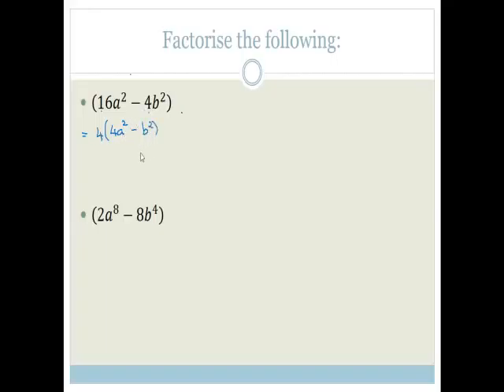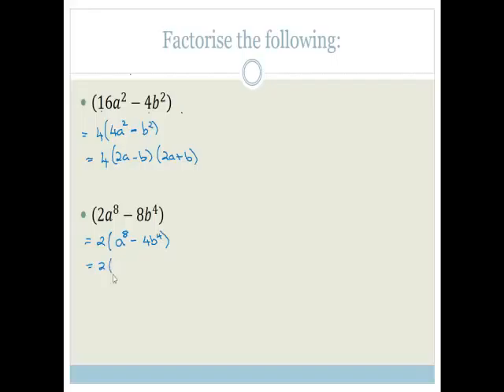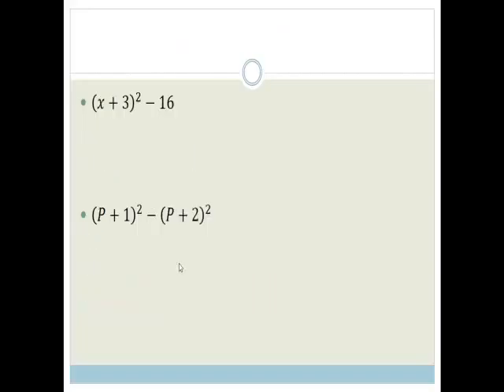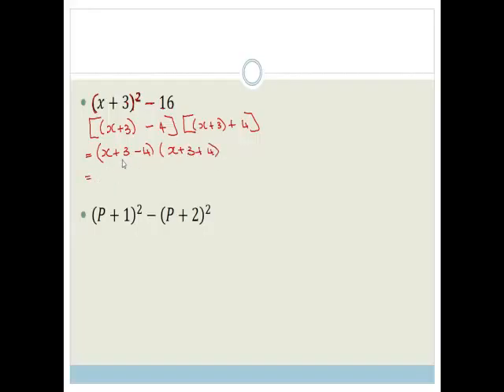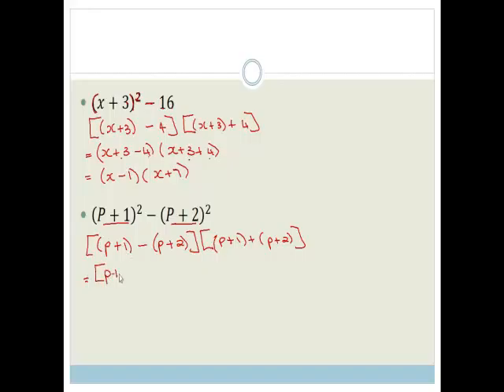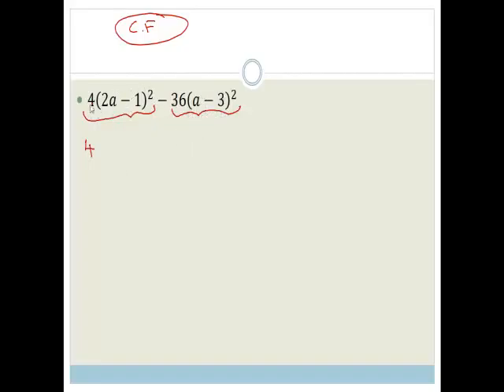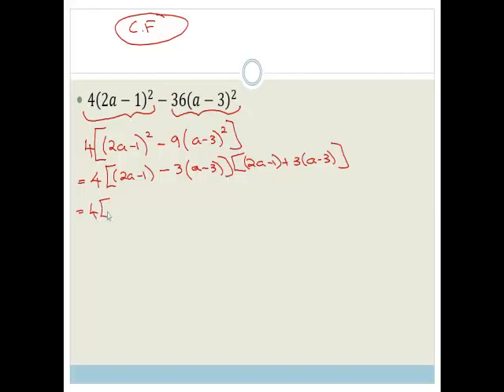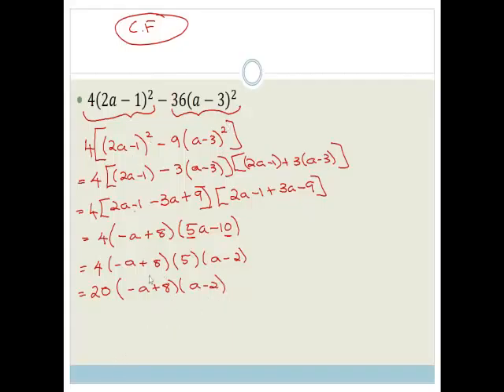Week 12 Lesson 3 Algebraic Expression Revision 3